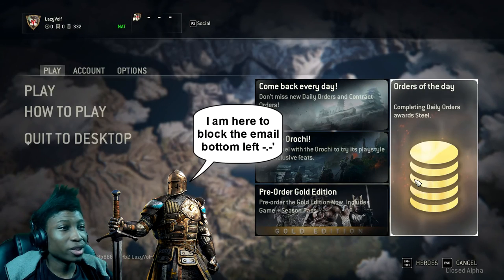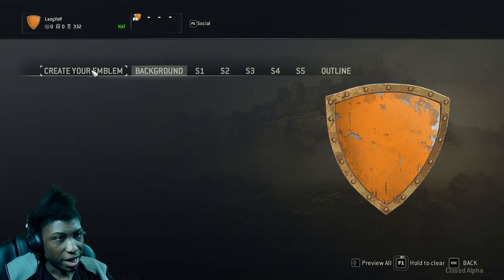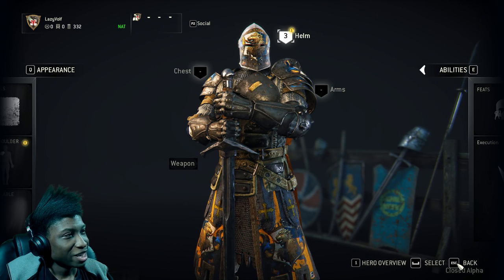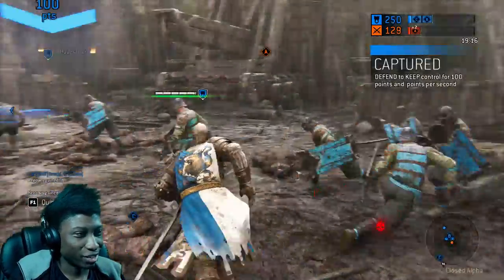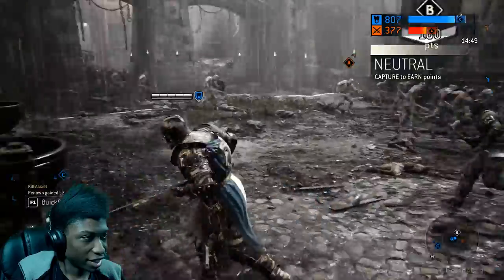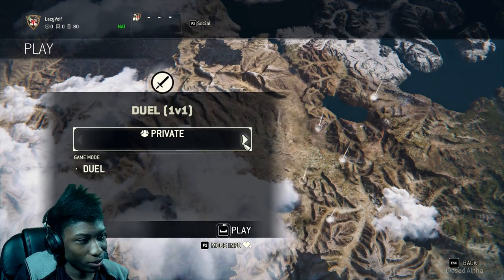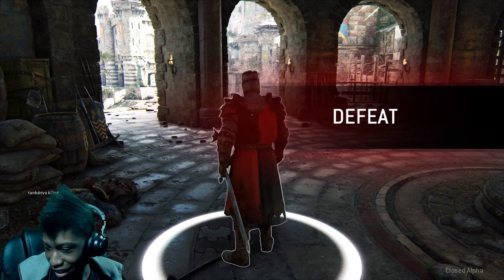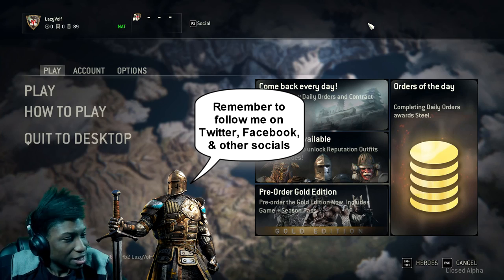For Honor Gameplay | Checking Out The Game!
Let me know down in the comments if you guys want more "For Honor" into 18th!